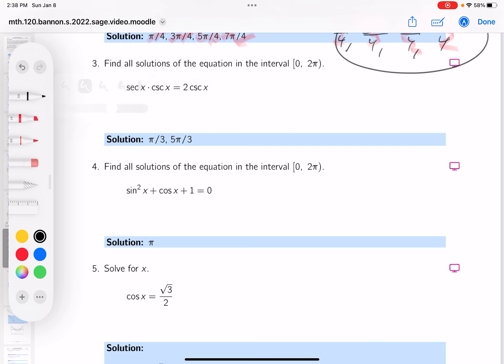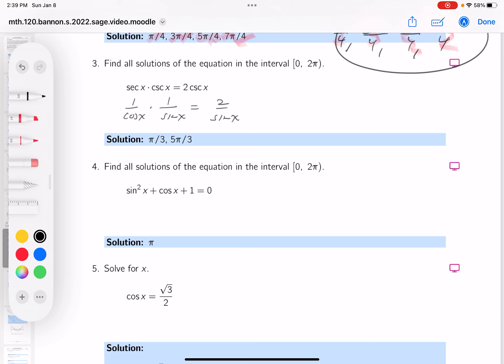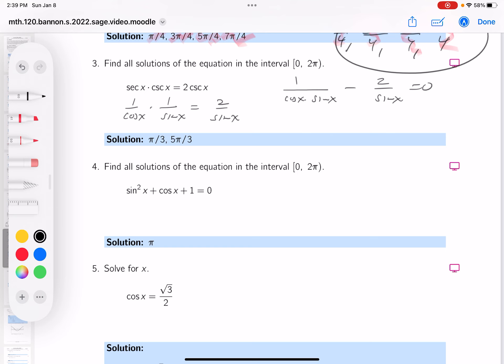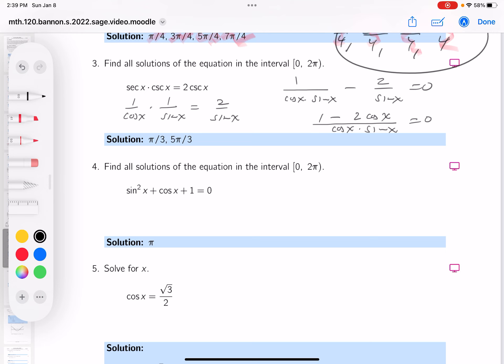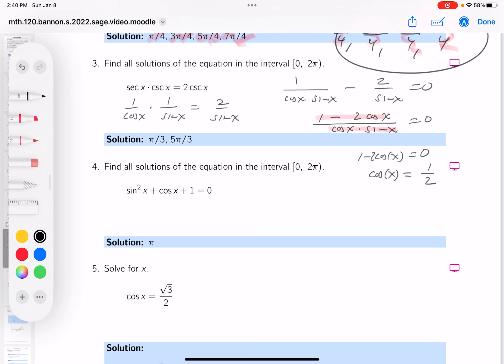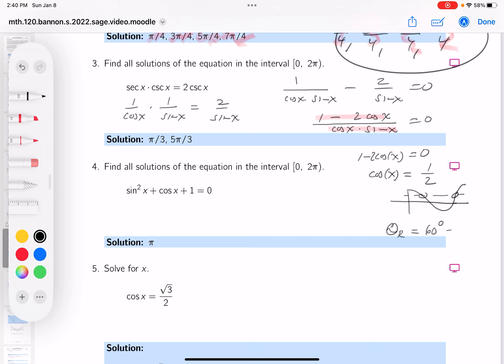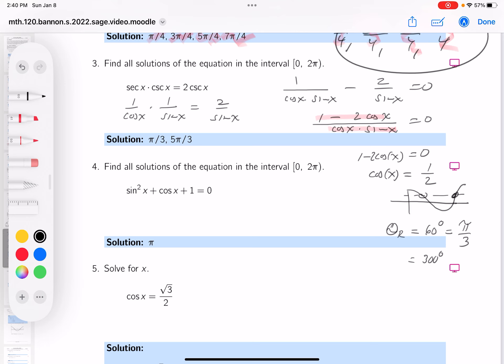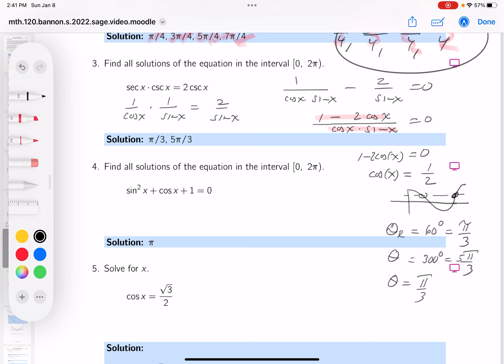mth 120 04 09 03 03